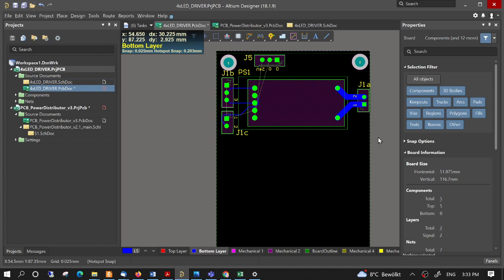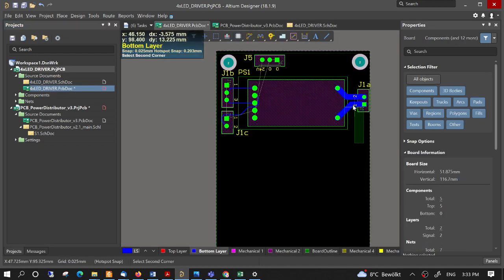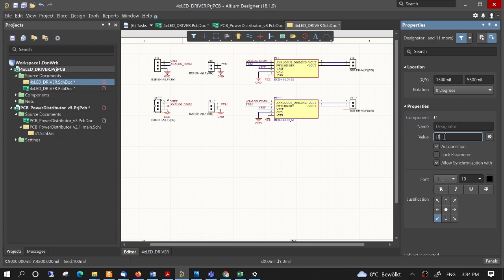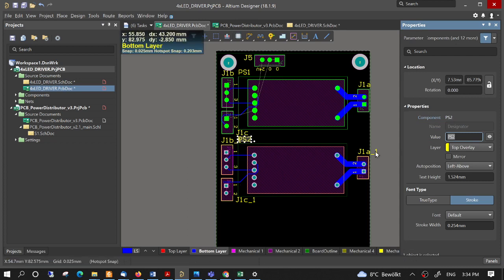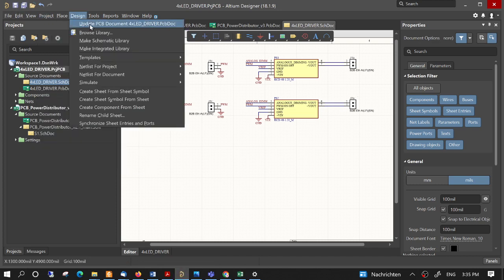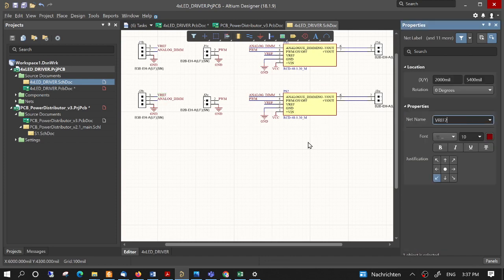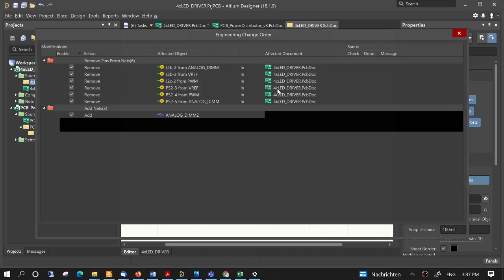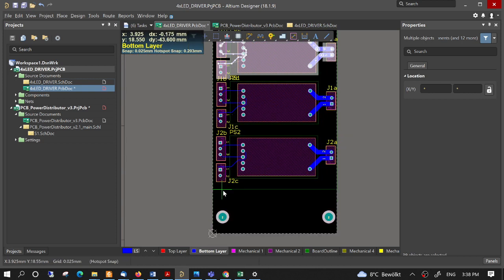Altium Designer #18 Reuse Layout in Multiple channels Manually quickly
Altium designer: This video shows an easy and quickly way to reuse layout to make multiple channels even when it is done in a manual way. Reuse Layout in altium designer easy and fast